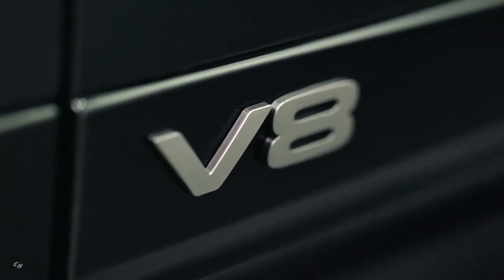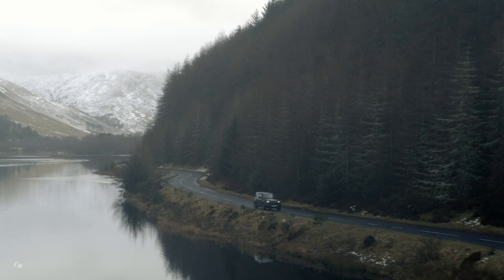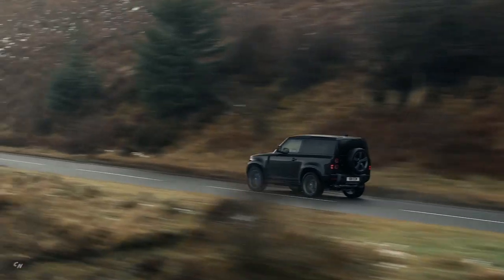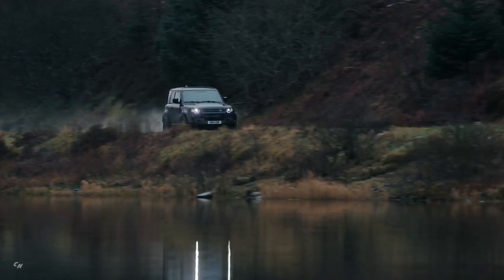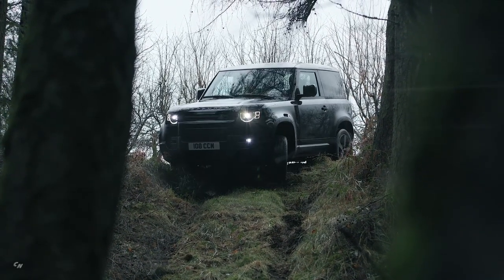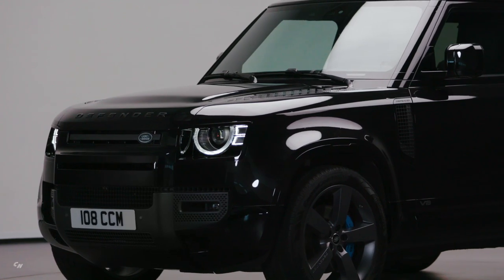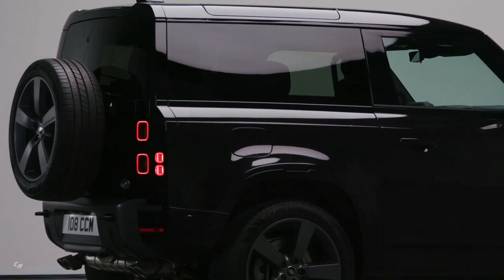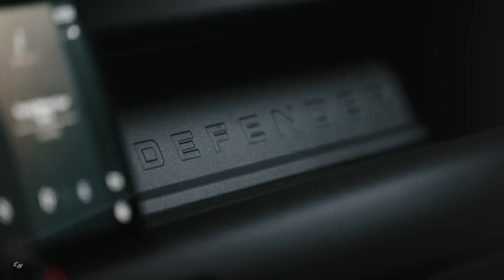2022 Land Rover Defender V8 Powerful SUV Exclusive Look Off-Road Drive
The Land Rover Defender V8 builds on the rugged 4x4’s outstanding capability, delivering new levels of performance and driver engagement by combining a powerful 518hp 5.0-liter V8 supercharged engine with expertly developed suspension and transmission tuning to create the fastest and most dynamically rewarding Defender yet.